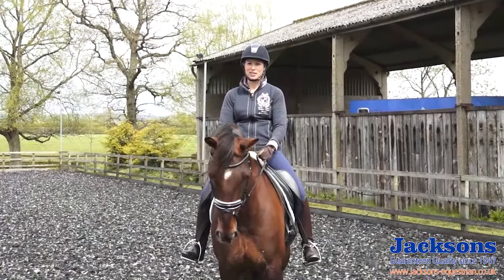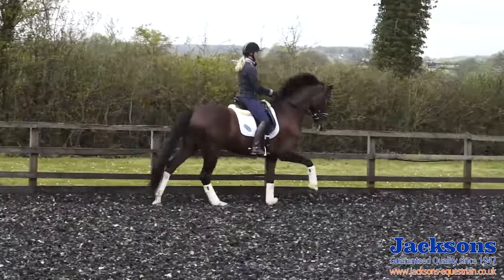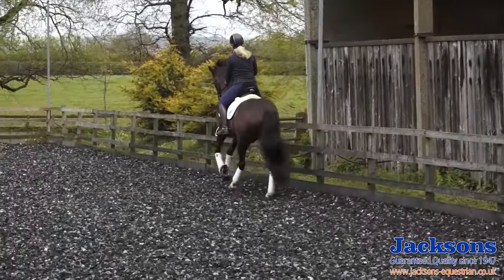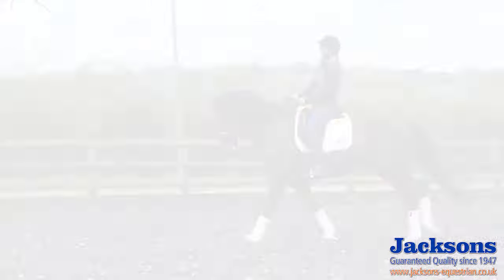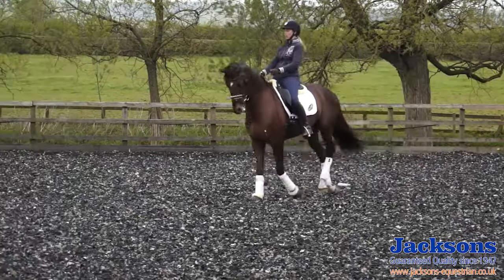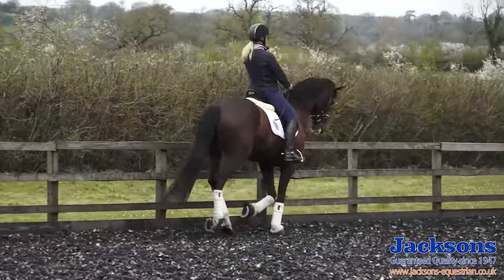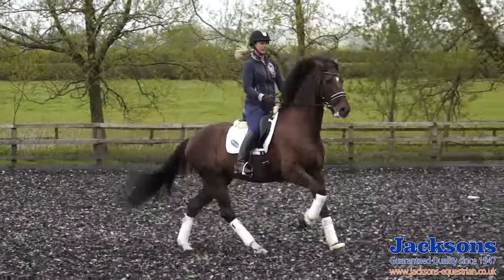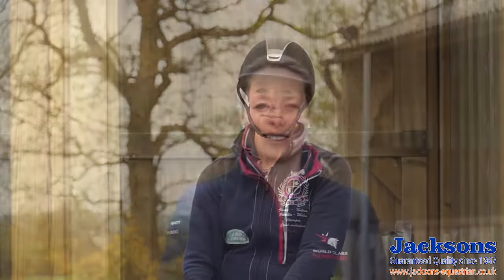How to Start Flying Changes Dressage | Jacksons Fencing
Hannah Biggs demonstrates how start the flying changes dressage